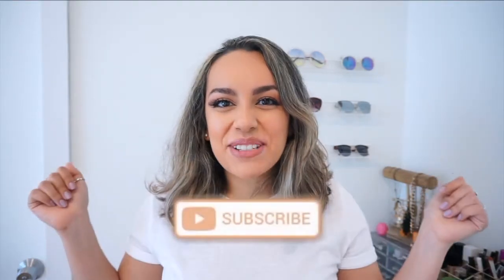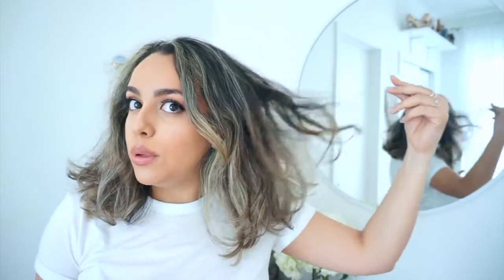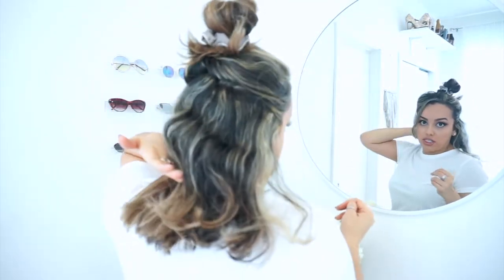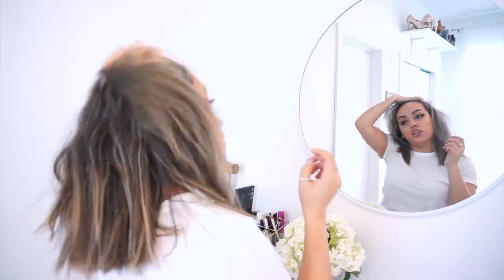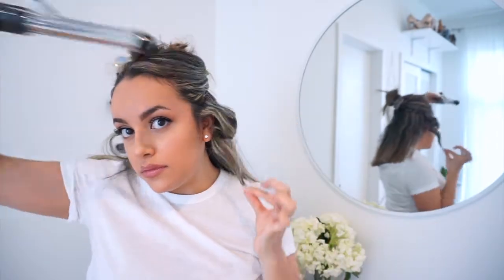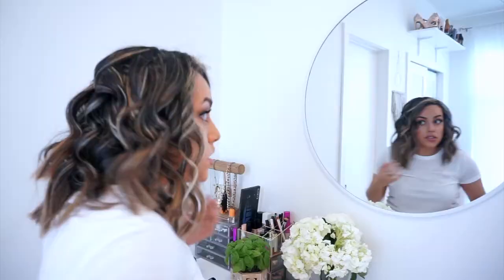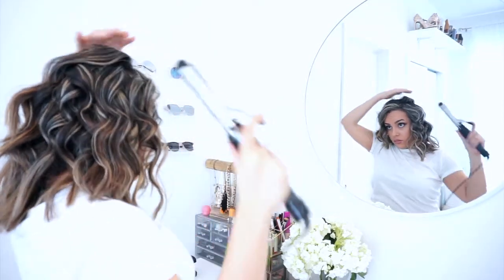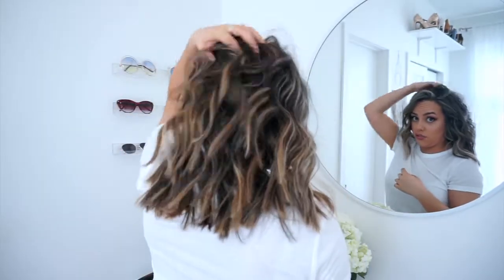HOW I STYLE MY SHORT HAIR INTO WAVES /// 2020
Hi guys! Welcome back this week I show you how it STYLE my SHORTHAIR into edgy loose WAVES. It's super quick and simple and one of my go to hair styles. Love y'all!